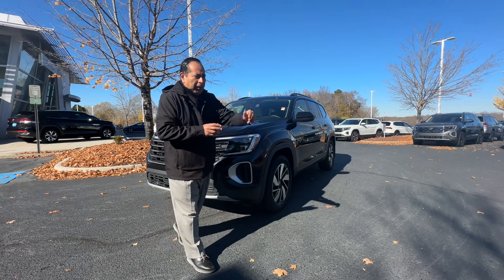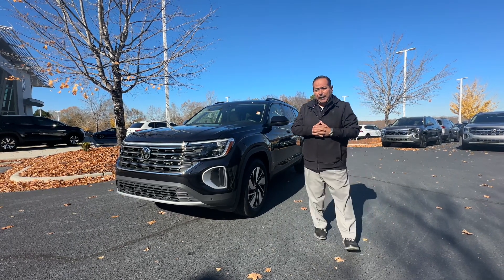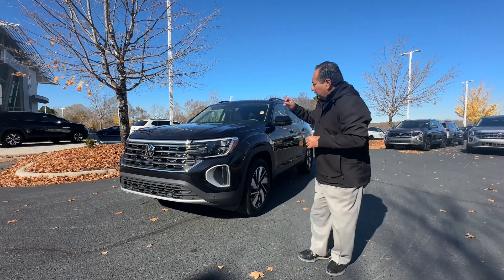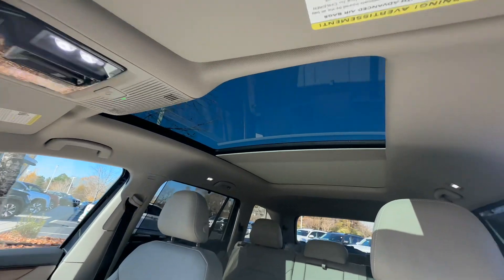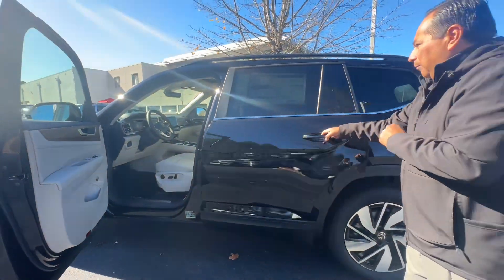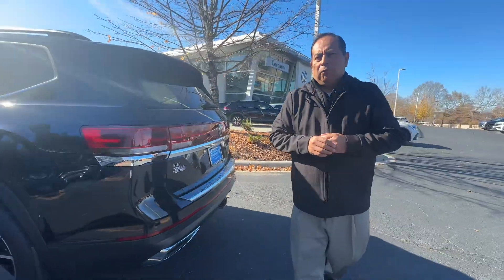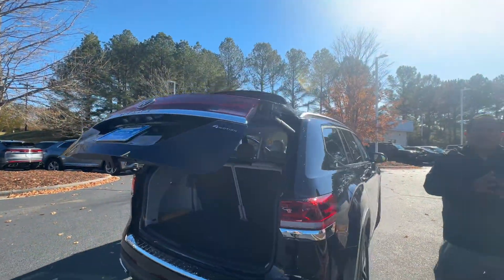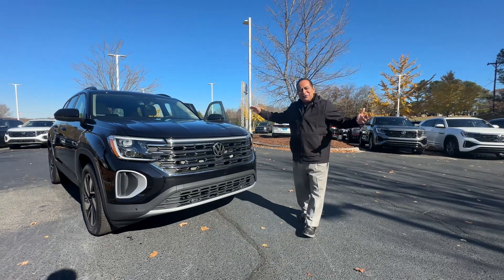2024 Volkswagen Atlas SE with Technology 4motion walk around video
2024 Volkswagen Atlas SE with Technology 4motion walk around video